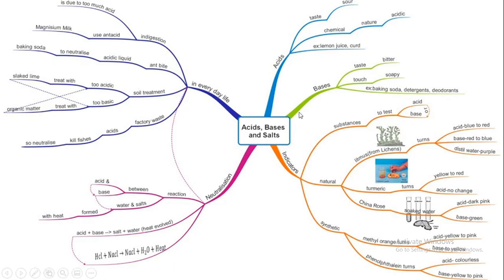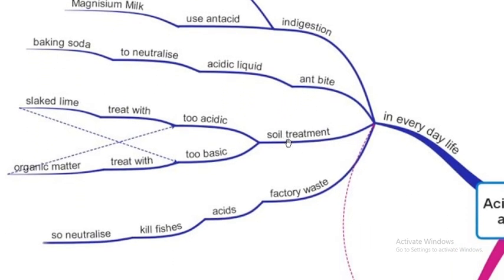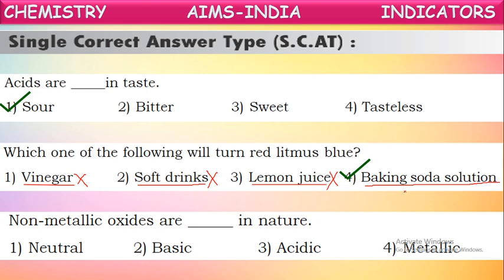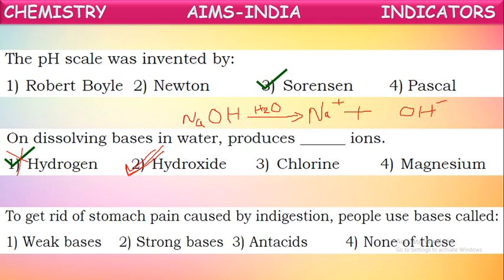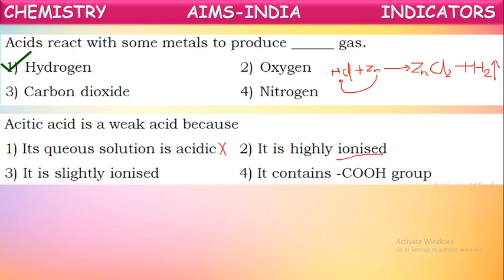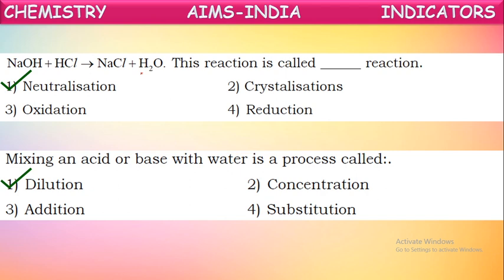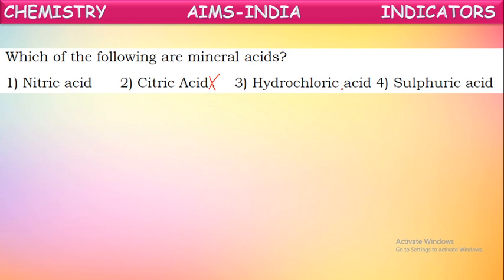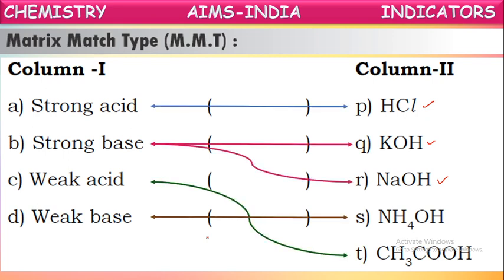10TH - ACIDS, BASES AND SALTS - PART - 05 - PRACTICE SHEET